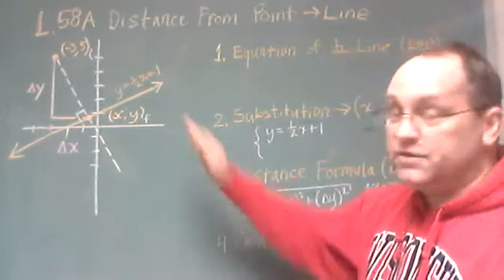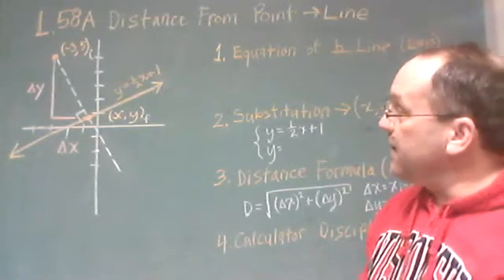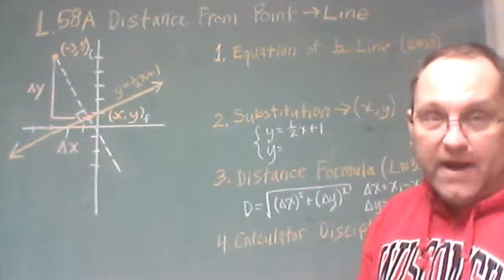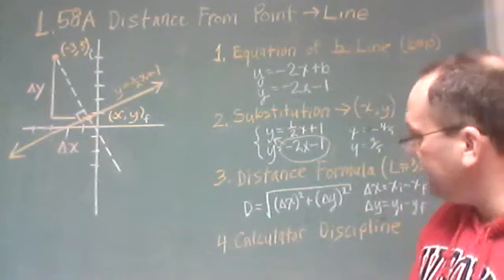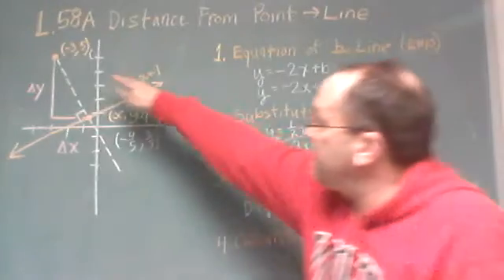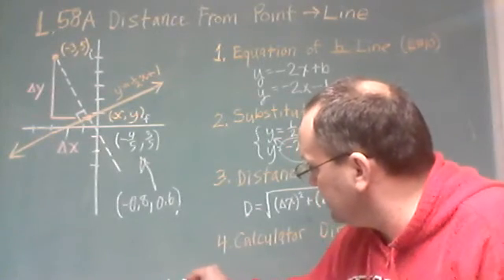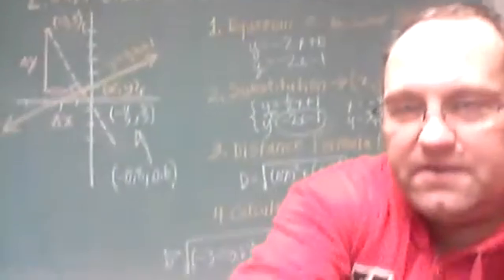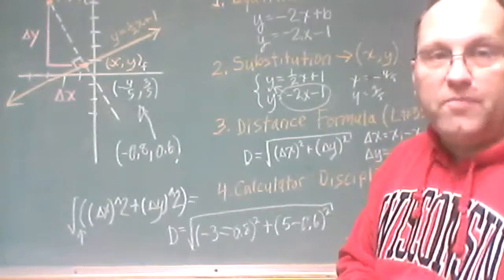ADV MATH #58.A Distance From a Point to a Line (4/2/20)